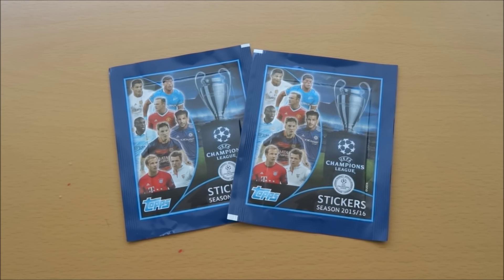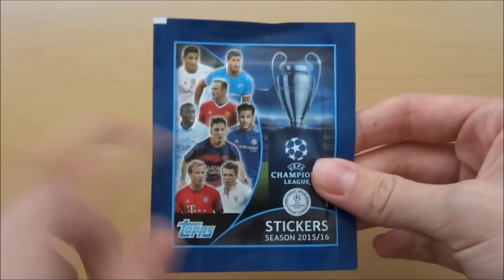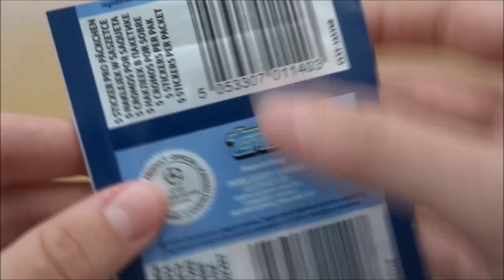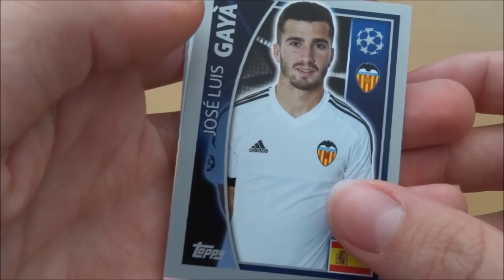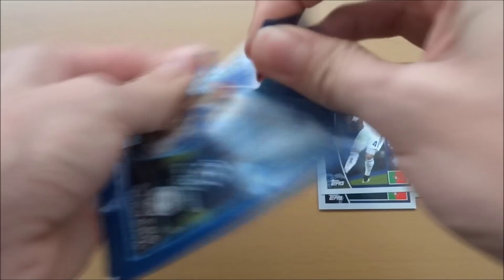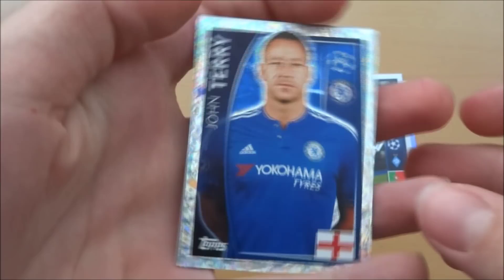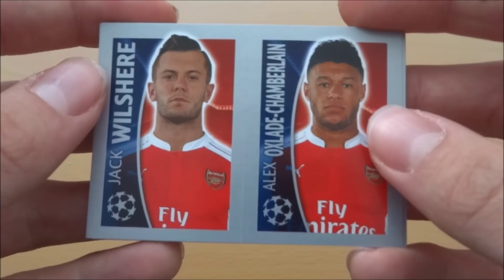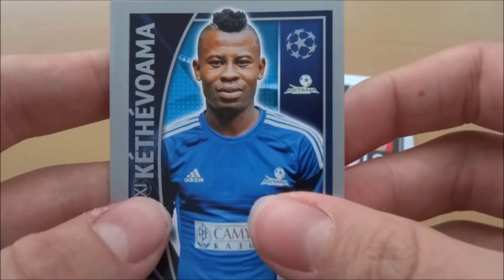THE MAGICIAN!!! CHAMPIONS LEAGUE STICKERS 2015/16 PACKS- #6